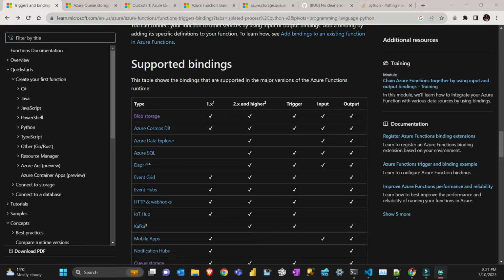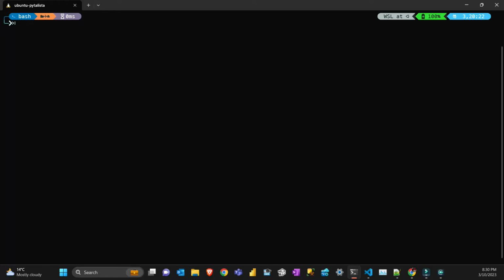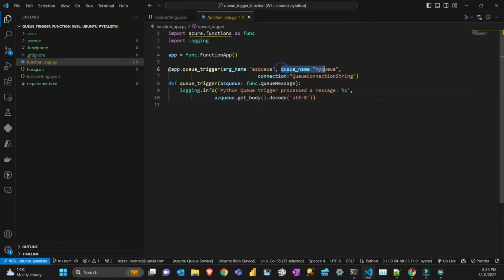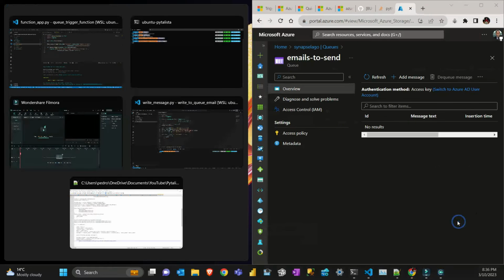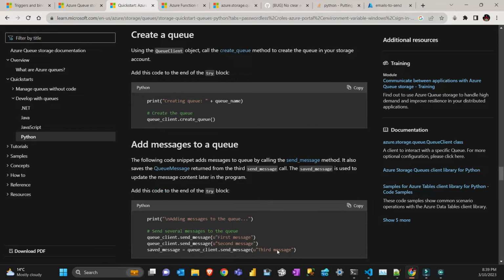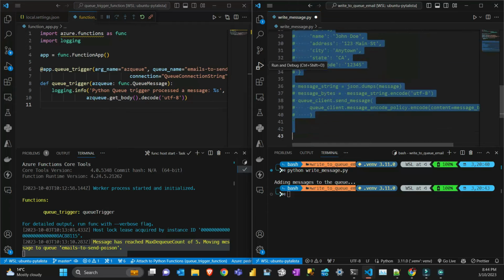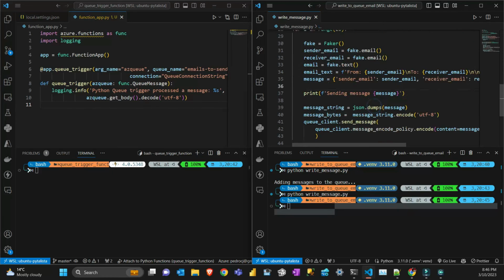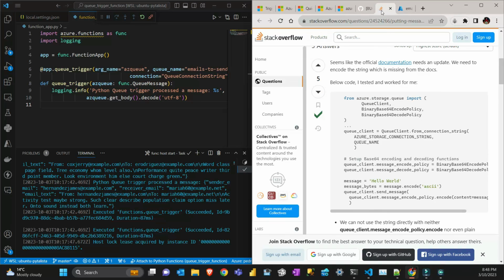Consume Azure Queues with Azure Function Queue Trigger [Python] V2.